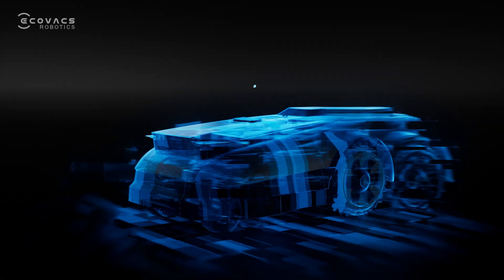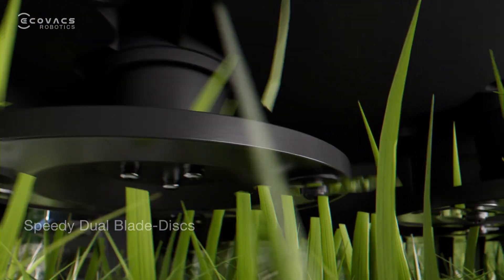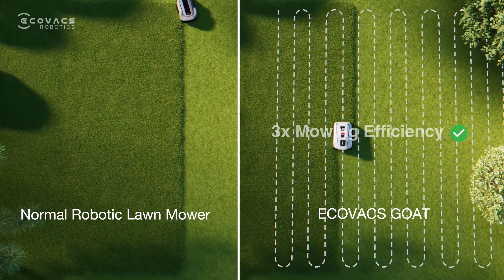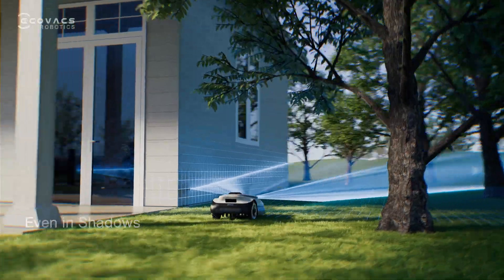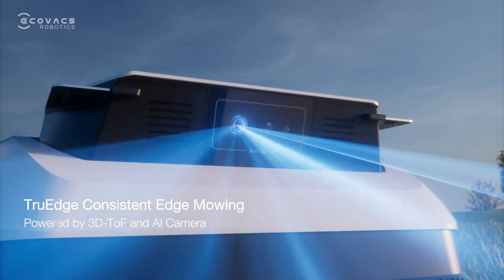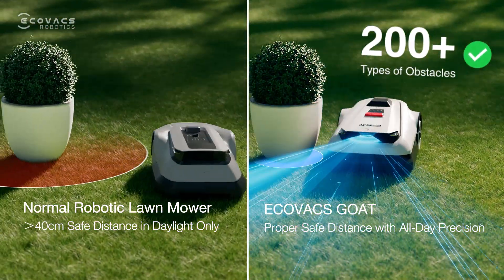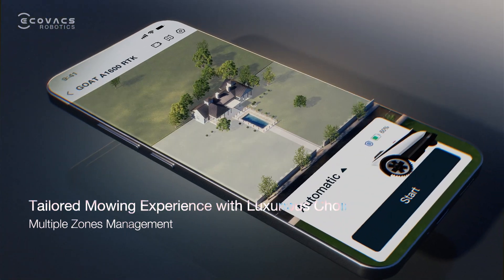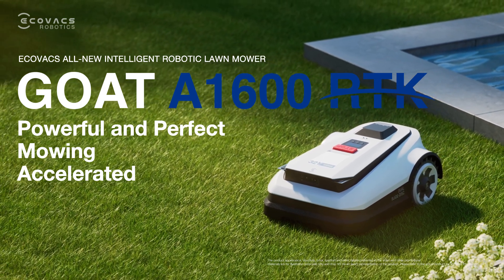Robotska kosilnica ECOVACS GOAT A1600 RTK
Ecovacs GOAT A1600 RTK je pametna robotska kosilnica za do 1600 m2 površine s hitrostjo košnje do 400 m2/h. Za navigacijo uporablja RTK, 3D ToF LiDAR in AI kamero. Kosi na 33 cm širine, prilagaja višino od 3-9 cm in obvlada naklone do 50 %.